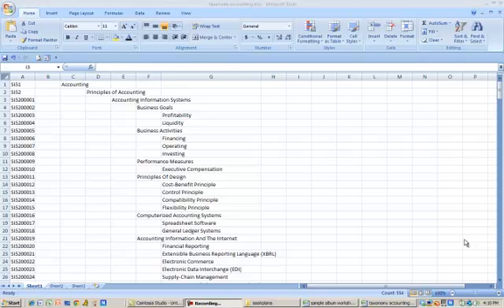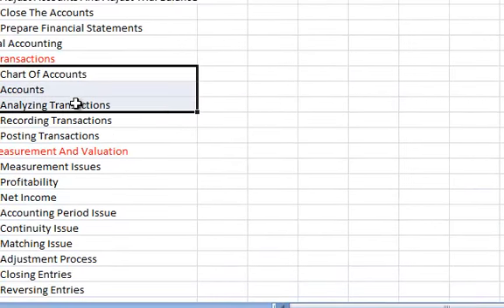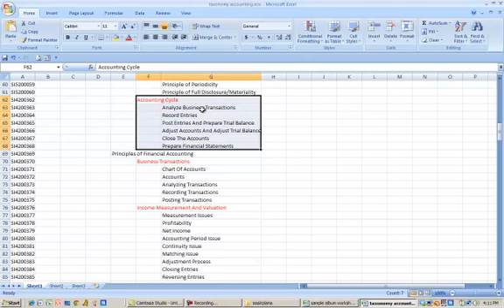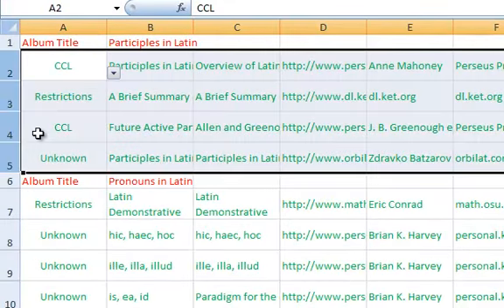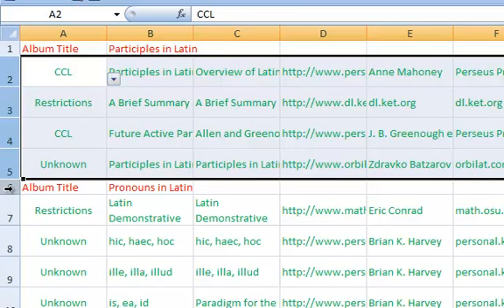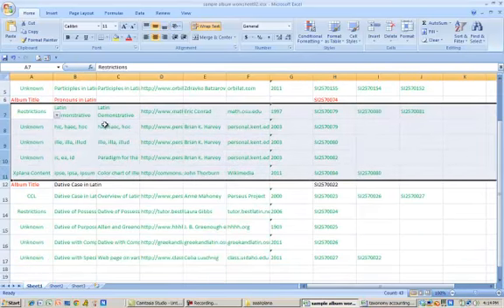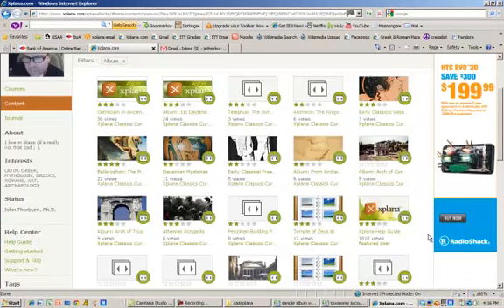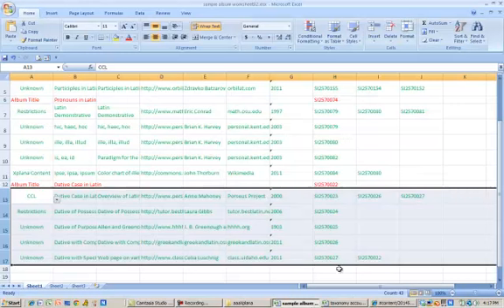Xplana Album Creation on Excel Spreadsheets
Video on how to build Xplana albums on Excel spreadsheets.